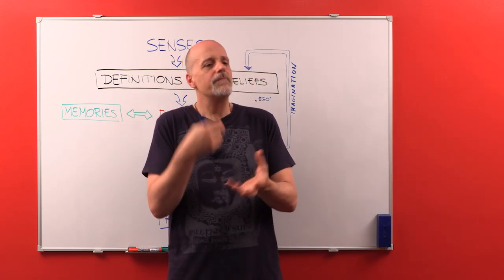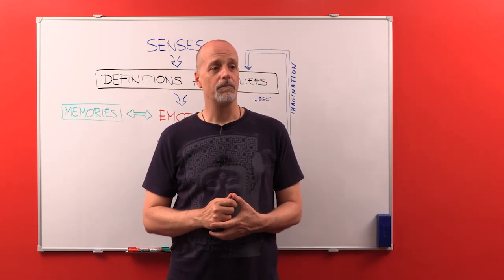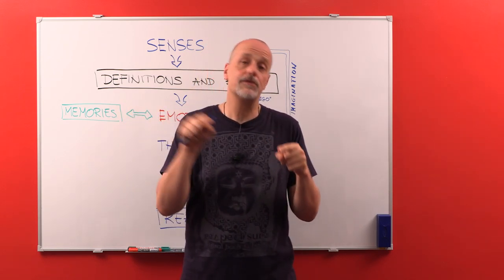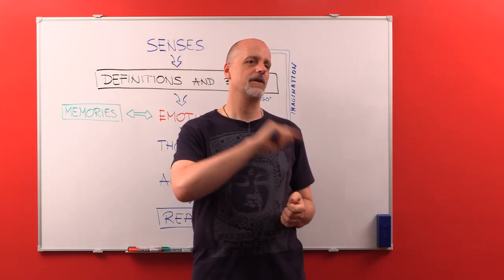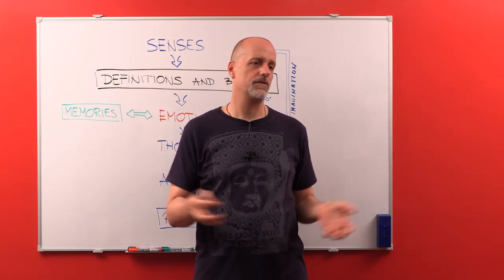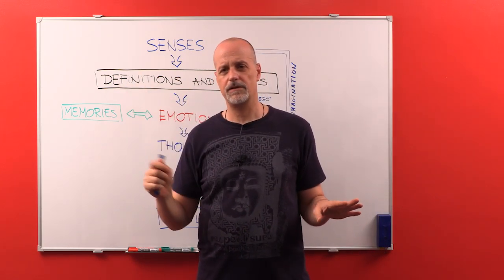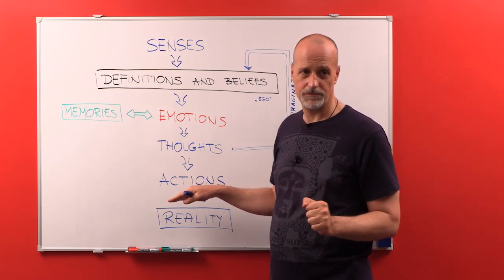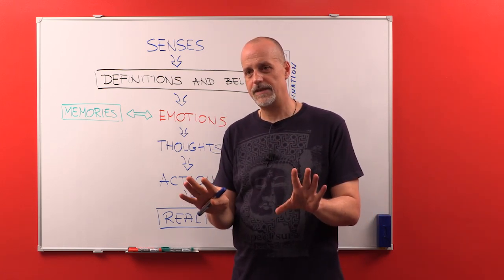Srdjan Roje: The Cure For Procrastination (And It's Quite A Surprise!)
Books and books are written about procrastination, and in most of them, you'll get tips and tricks about time-management. But procrastination is NOT about time mismanagement! No. It's far more interesting. This is what it's all about...